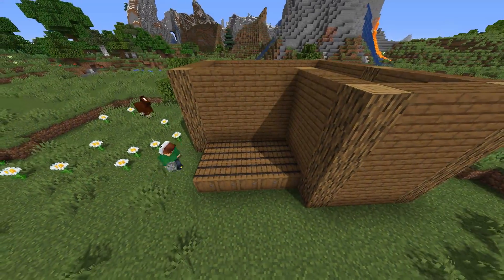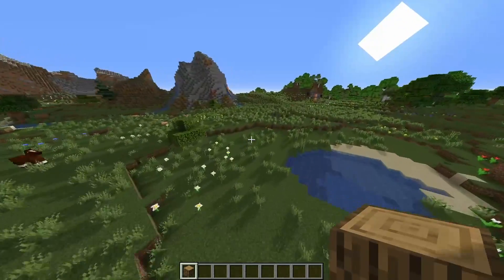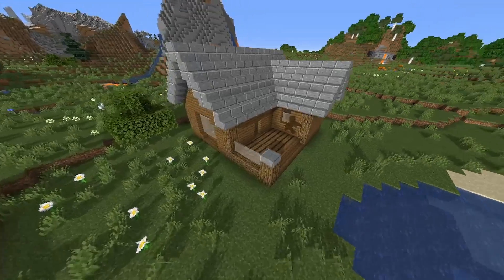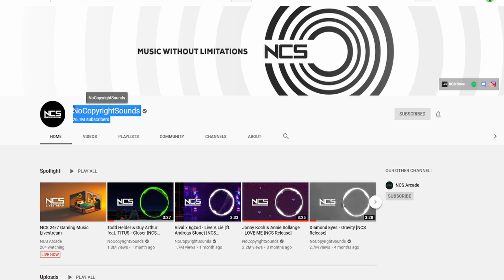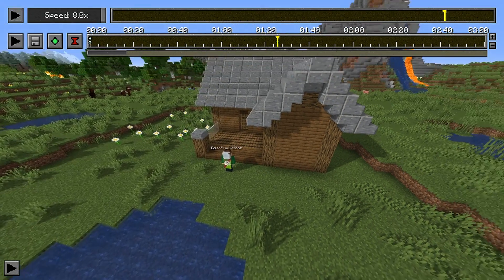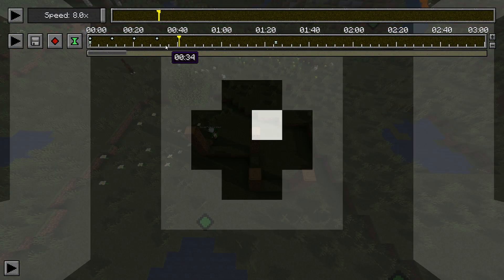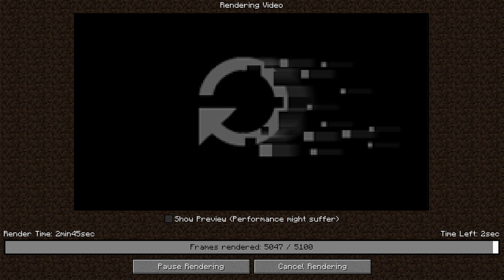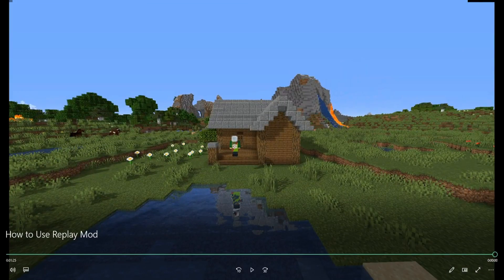Minecraft Tutorial: How to Easily USE & EDIT Replay Mod Footage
The Replay Mod gives you so much amazing power when it comes to being able to make stunning timelapses, but it can be more than a little confusing to figure out how it works. This video will show you my preferred way of editing with the Replay Mod to make it super simple!

Outro: Decimal 5 - Running Wild